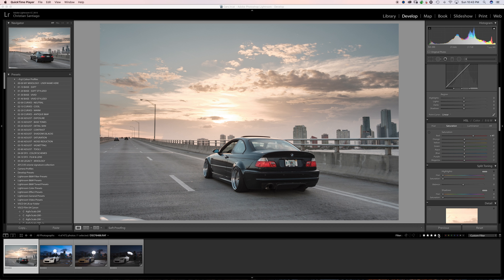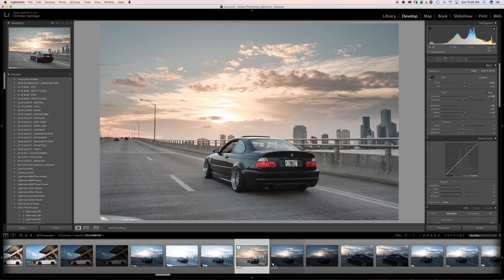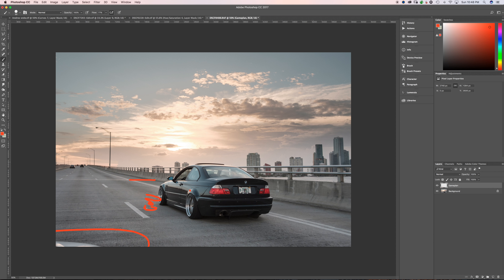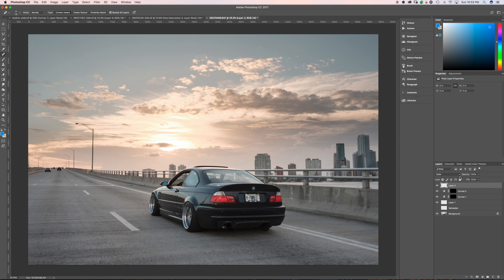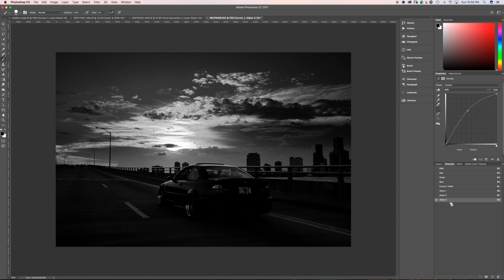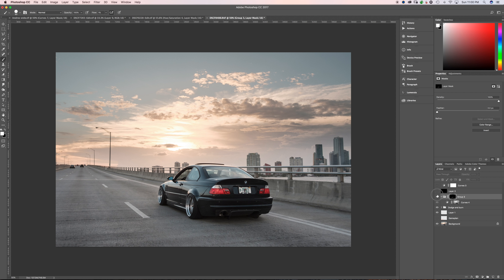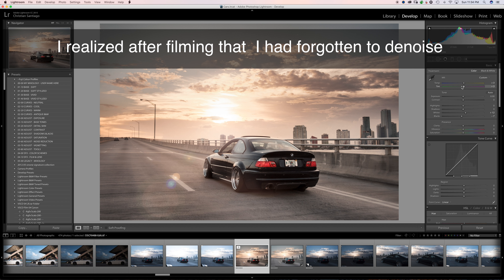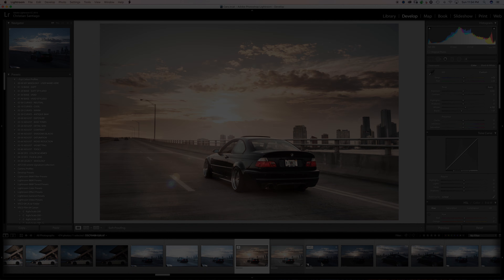How I shot it: BMW M3 Sunset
Shot this with the Fuji XT-2 & 35mm F2 Lens while hanging out of my friend's car as we drove over the Key Biscayne bridge in Miami during sunset.

This video  is meant to give a little insight into my thought process while I shoot and edit. It is not a straight up tutorial as I don't go into depth detail on how to do do things, and I'll assume that if you're watching this, you have basic Photoshop skills.

These videos are more about the "why" than the "how," with a little "how" thrown in.